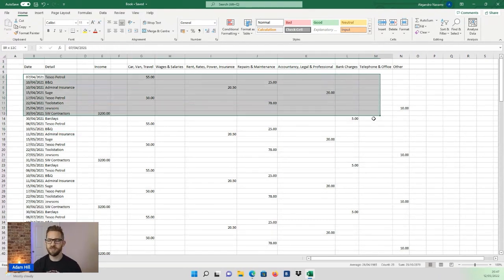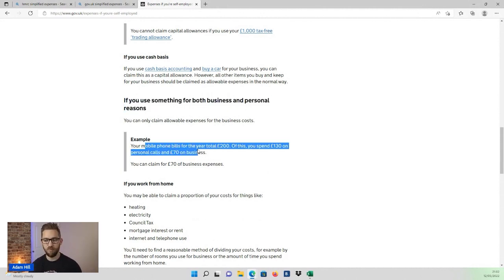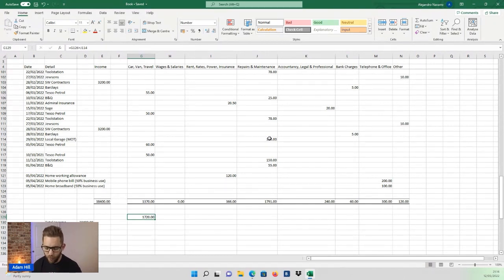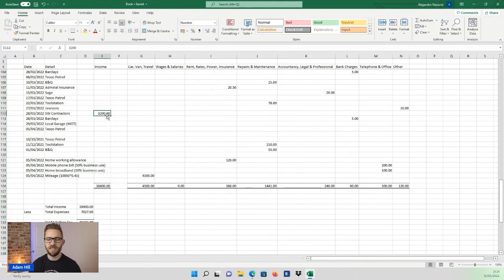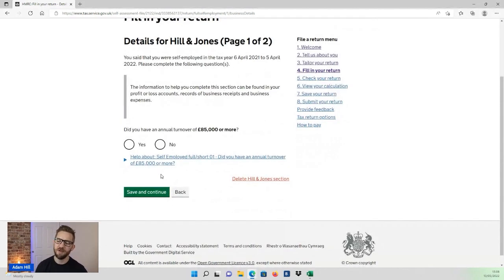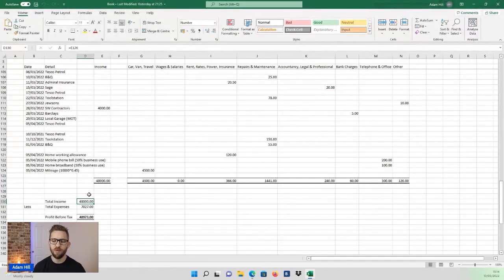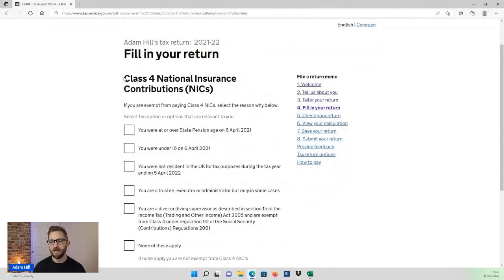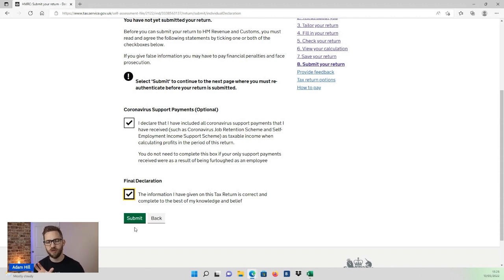CIS SELF ASSESSMENT - How To Maximise Your Tax Refund 21/22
Today I'm explaining how to prepare and submit a self assessment as an individual working under CIS. I'm also covering steps you should follow in order to maximise your tax refund.